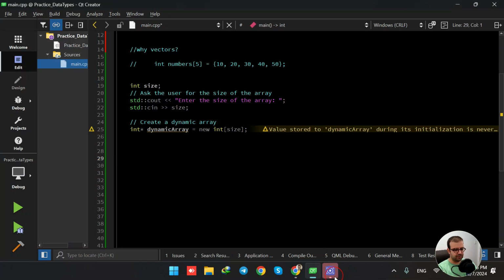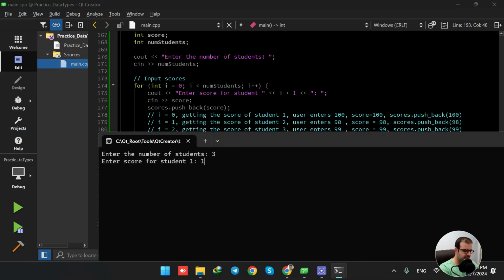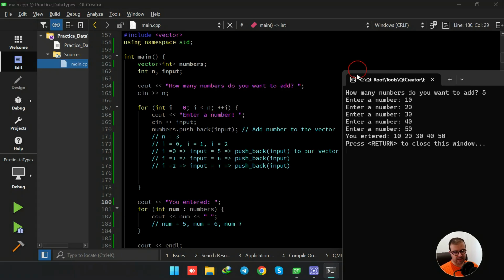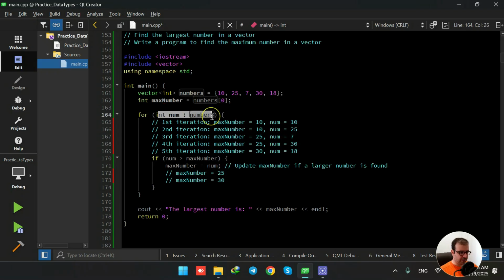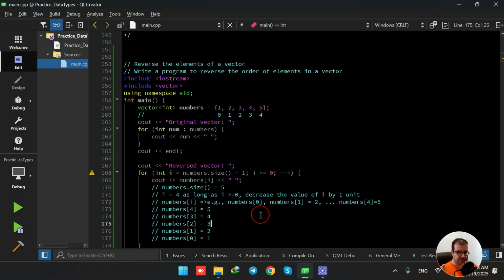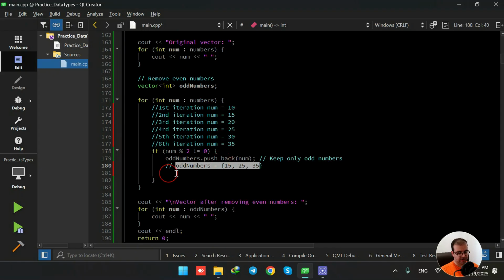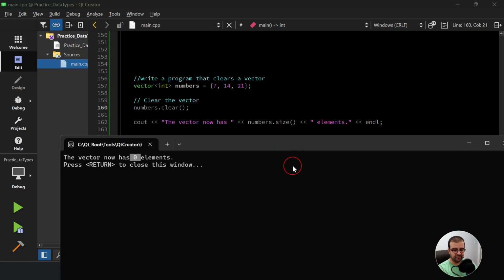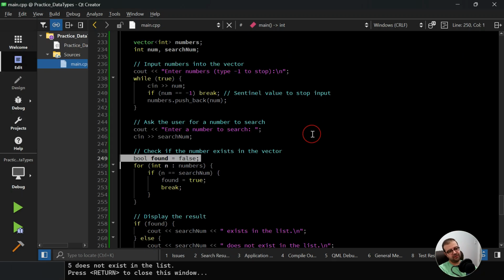Learning about vectors in C++